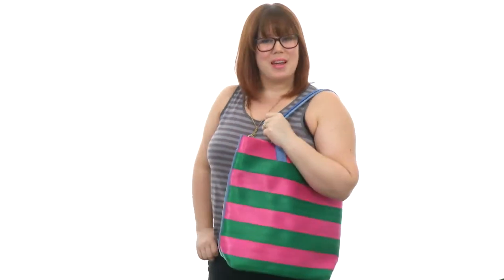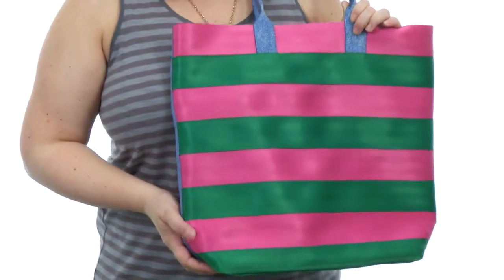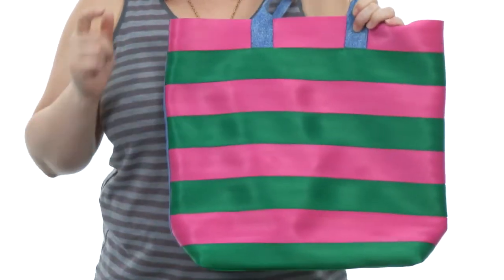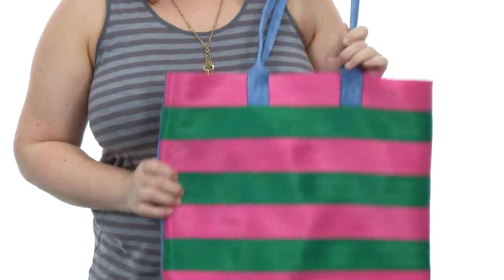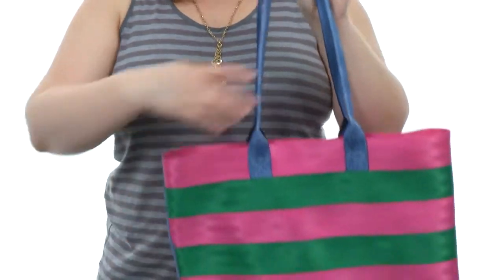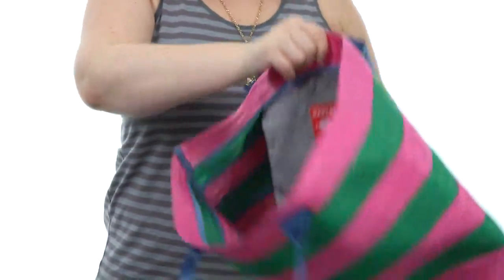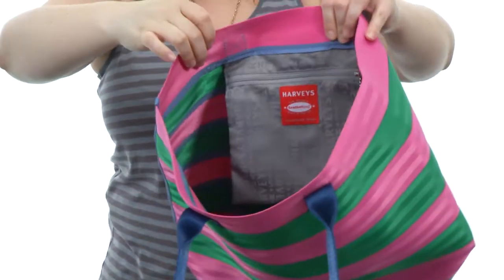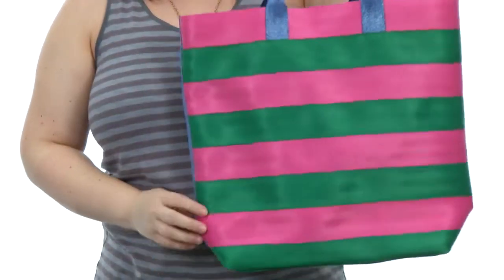Harveys Seatbelt Bag Streamline Melonberry Stripe Tote SKU:#8327882